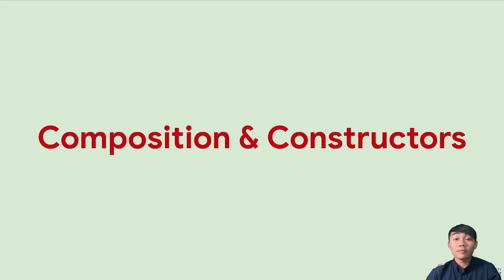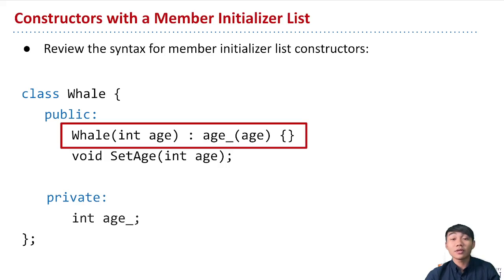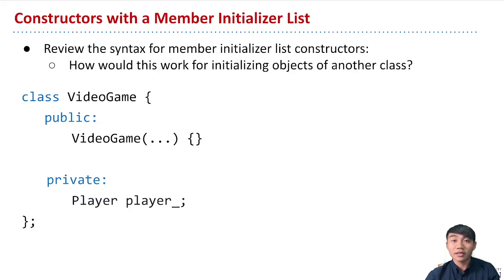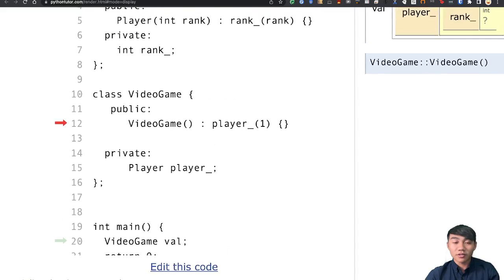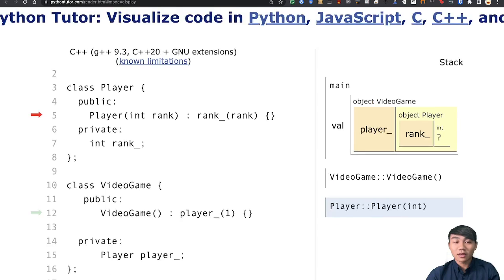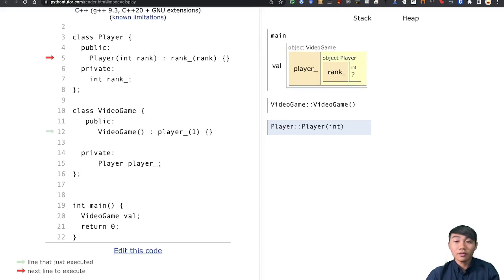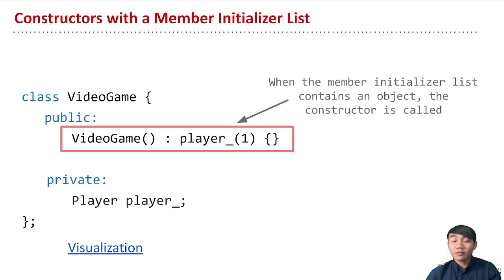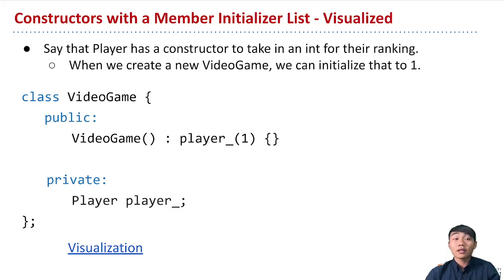CPSC121 Lecture 12.2: Composition and Constructors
Covers how constructors are invoked for classes composed of other objects.